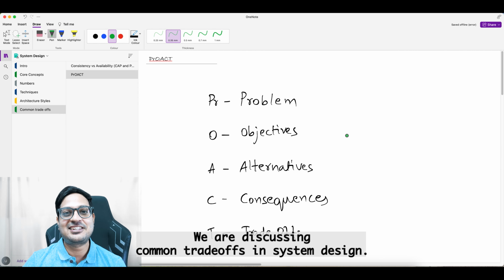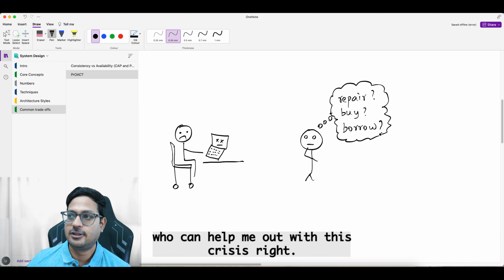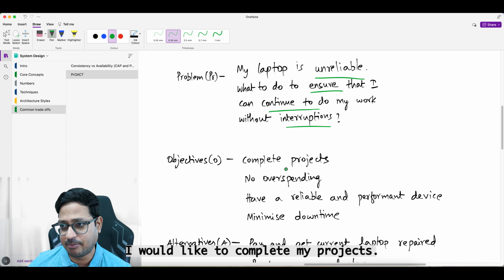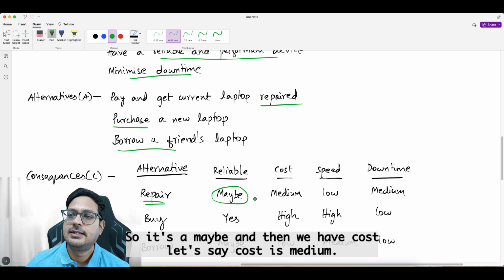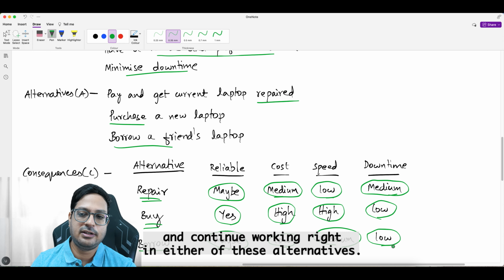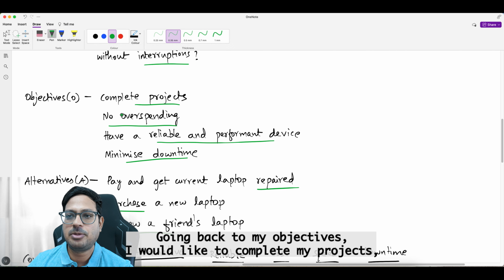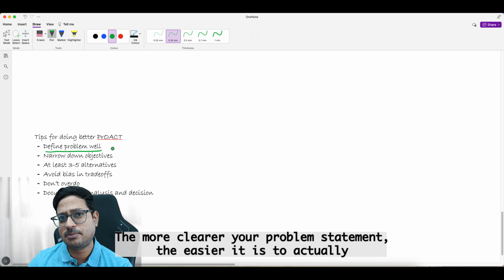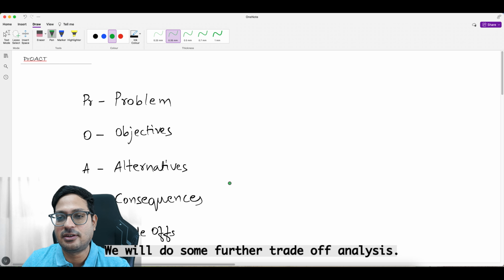PrOACT framework for decision making with tradeoffs | System Design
In this video, we explore the PrOACT framework — a structured approach to making better architectural and system design decisions.

When faced with multiple design options, tradeoffs, and uncertainties, PrOACT helps bring clarity and logic to the decision-making process.

🎯 Topics Covered

Why decision-making frameworks matter

System design is full of tradeoffs — consistency vs availability, coupling vs duplication, latency vs throughput etc.

Frameworks like PrOACT provide structure for these decisions.

The PrOACT Framework

Problem: Define the real decision to be made.

Objectives: Identify what matters most (e.g., cost, performance, scalability).

Alternatives: List all viable architectural or technical options.

Consequences: Analyze outcomes for each alternative.

Tradeoffs: Compare and choose the best balance among competing objectives.

💡 Key takeaway
Great architects don’t just know what to decide — they know how to decide.
PrOACT turns gut feeling into a repeatable, data-informed decision process.

This video continues our System Design Tradeoffs series — exploring frameworks and principles that help you make sound architectural choices.